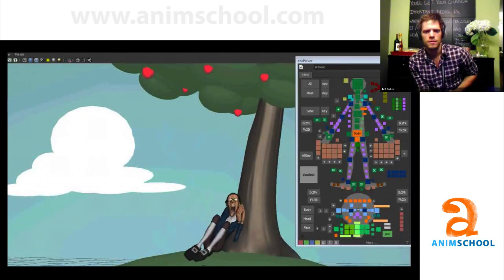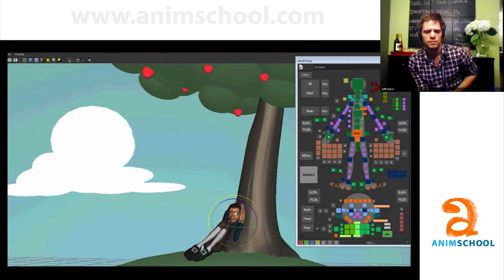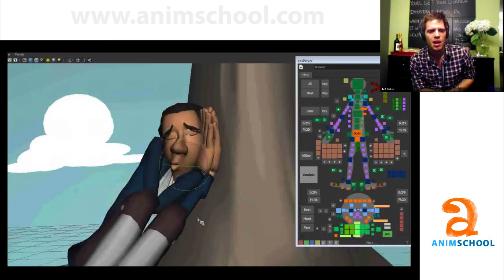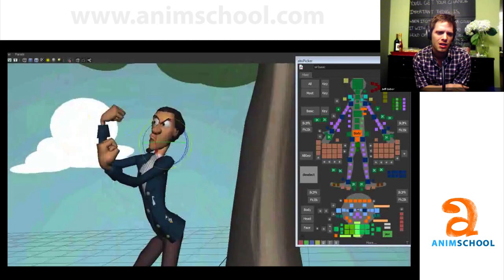Animation School - AnimSchool Webcast: Jeff Gabor, Part 3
Jeff Gabor discusses appeal in characters by going over his Malcolm poses from his shot in AnimSchool's "Animation Principles" lecture.